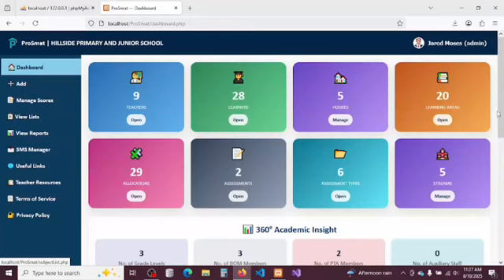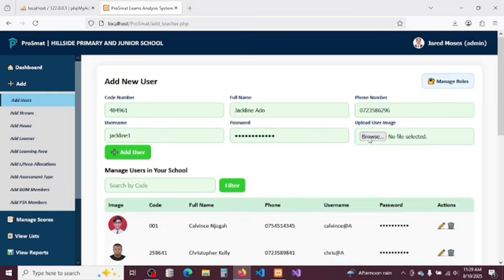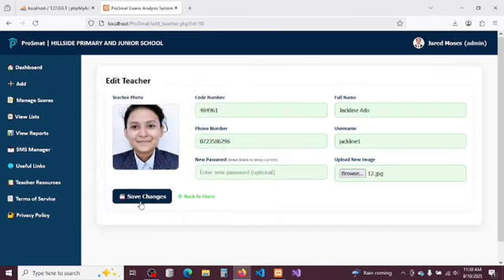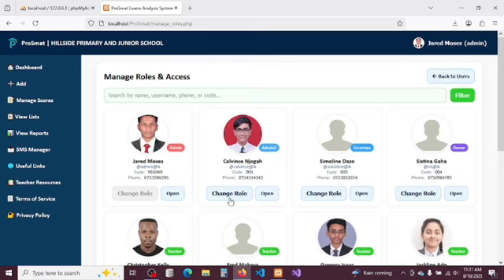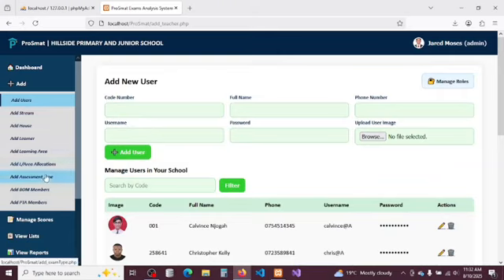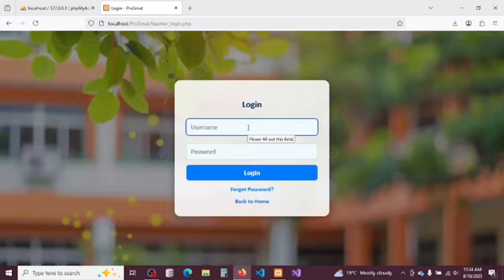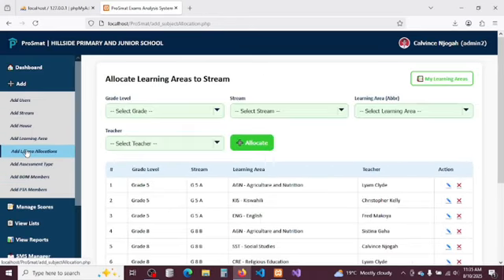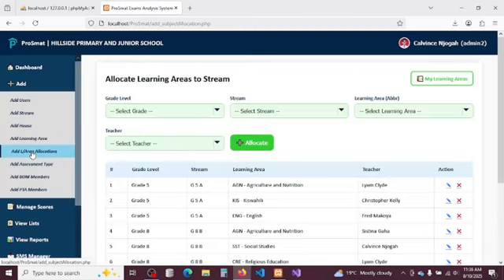CBE - ProSmat Exams Analysis System - How to manage users(teachers)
This video vividly describe how to manage the users , teachers. The data contained are not real data they are for demonstration purposes including photos.